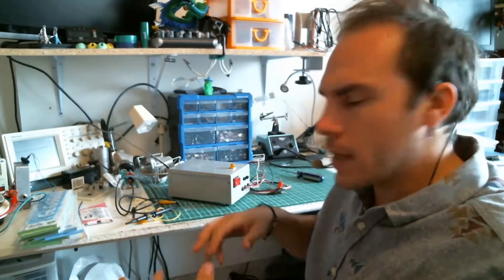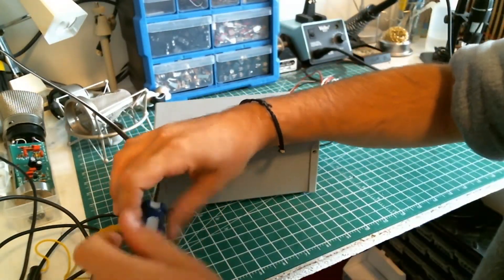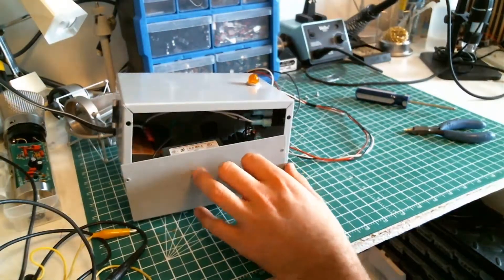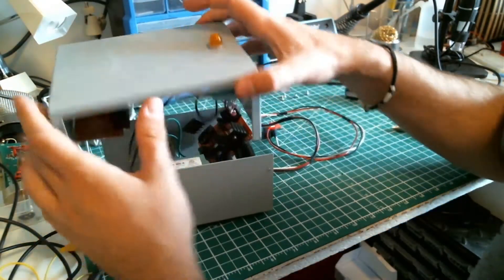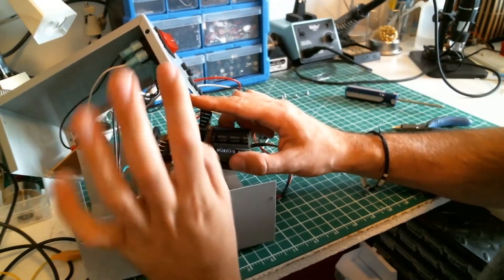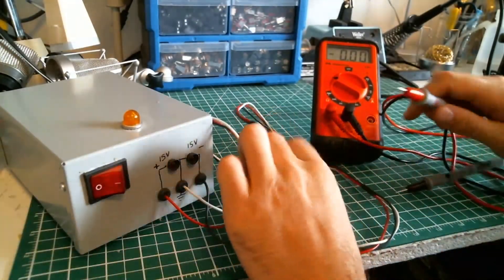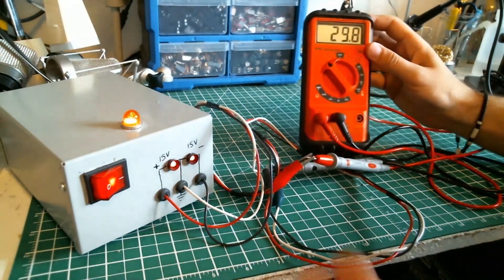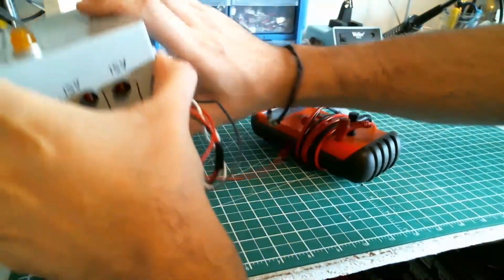Homemade Power Supply - part 4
Last step of designing your Dual Polarity Power Supply.
Everything will be housed into an aluminum casing. I won't teach you how to use a drill, this is just to show you how it's possible to fit everything into the metal box and take care to not create any short of your Live power and the casing.